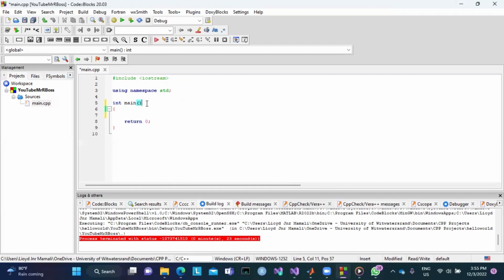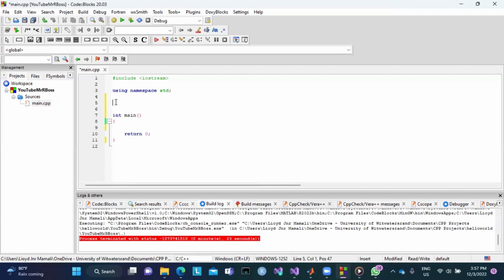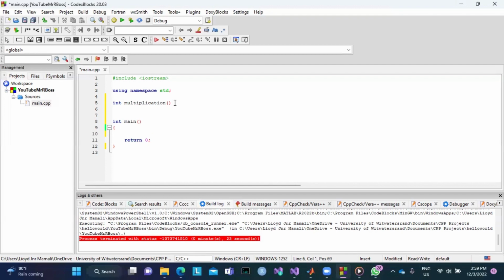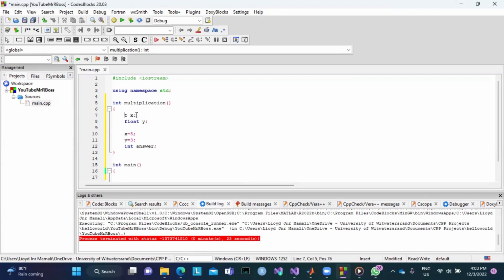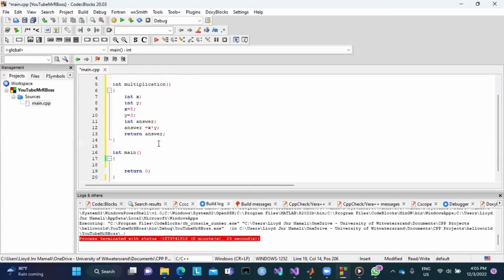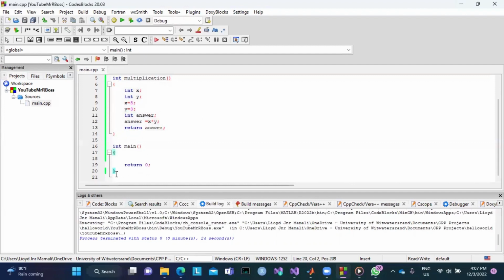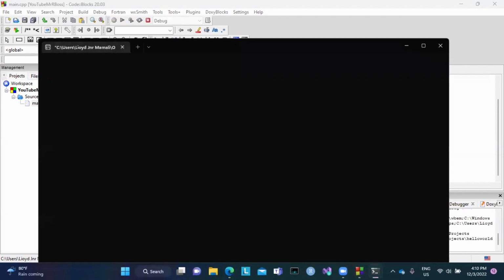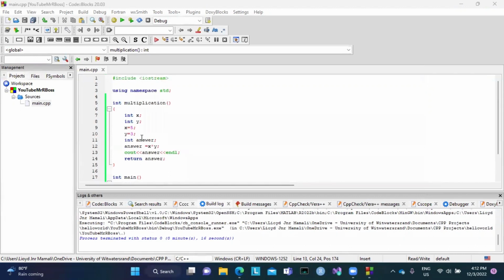Mrrboss C++ Programming tutorial 9 | Introduction to functions